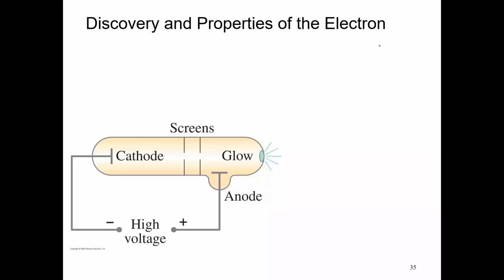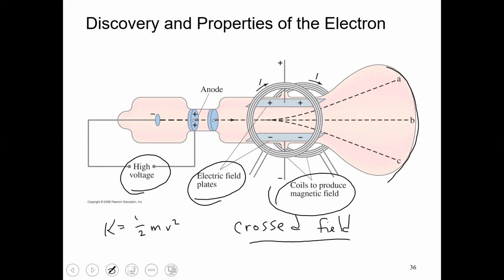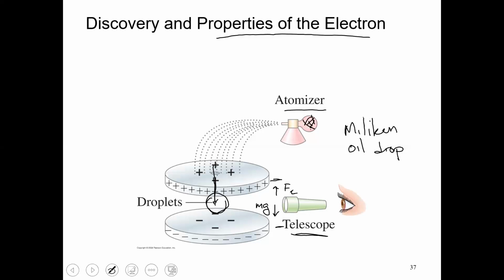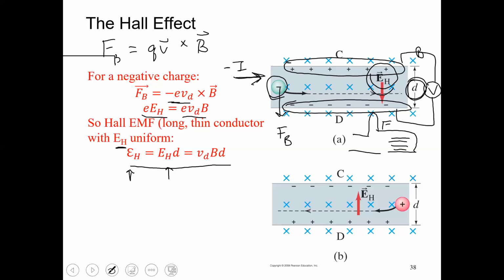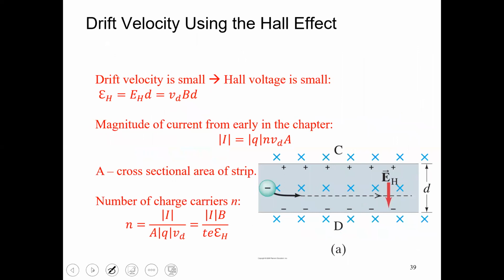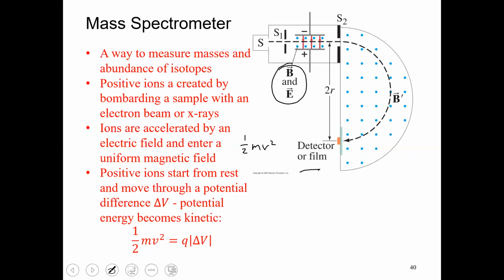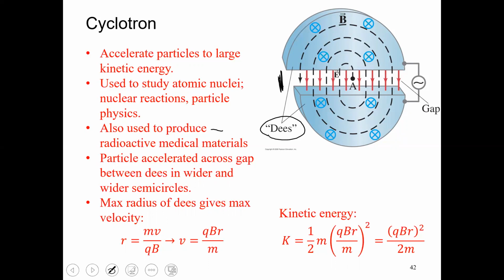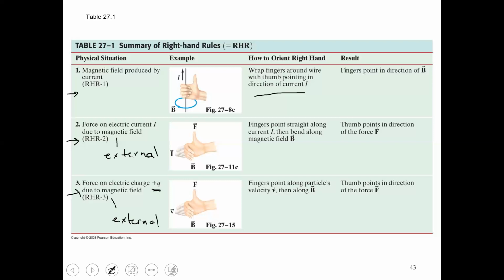PHY206 Ch29 Part06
Pandemic edition
Magnetic Fields - historic experiments, Hall effect, mass spectrometer, cyclotron